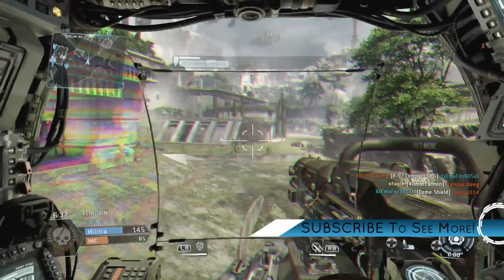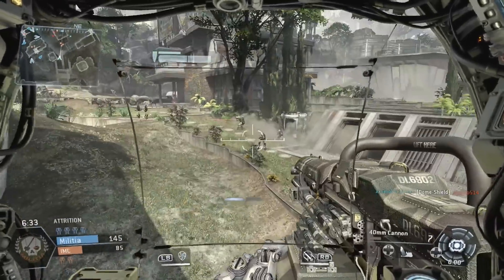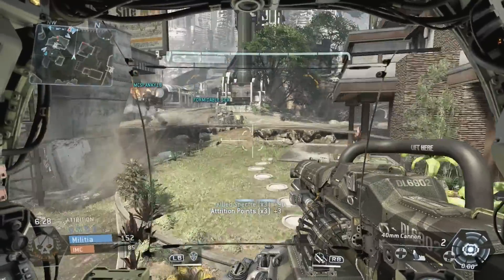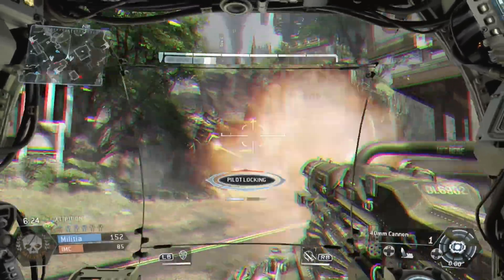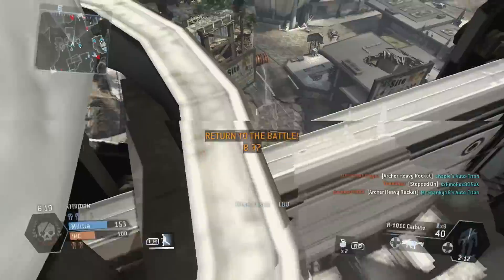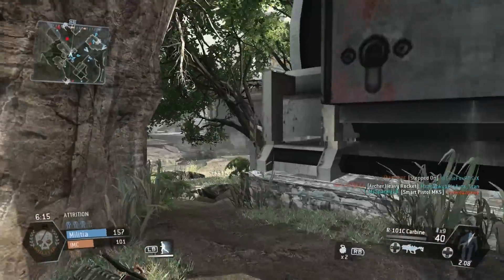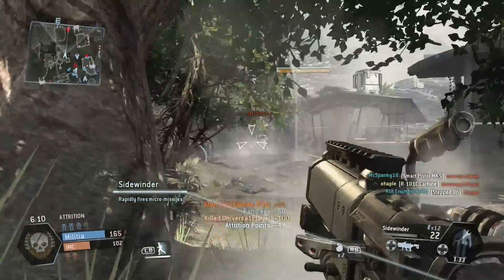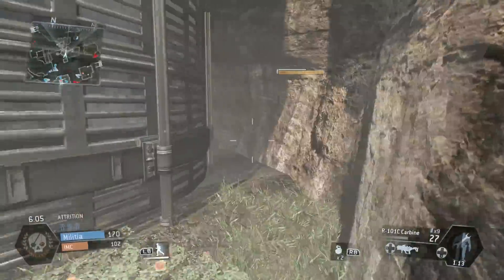March 6 2014 Vlog: My App, Titanfall, and Channel Updates with Ohaple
Hey guys, in this vlog I just give you some updates about my channel, focusing on my mobile app, and the state of my channel.